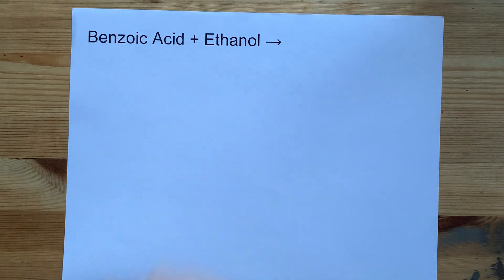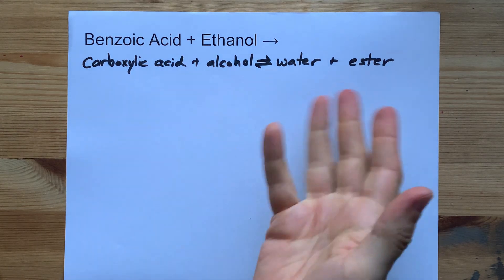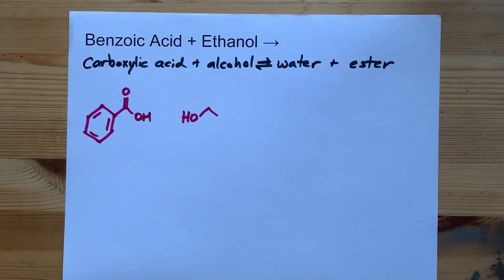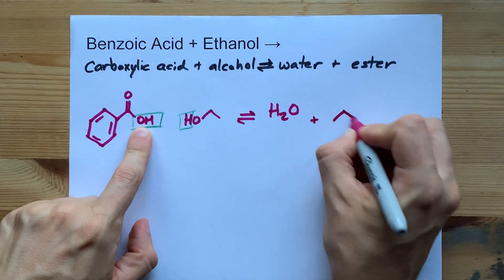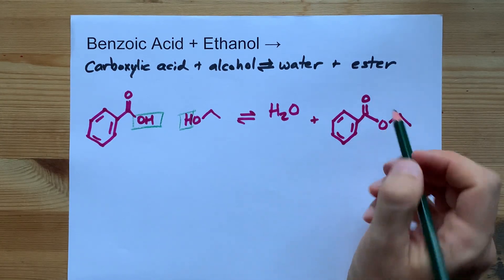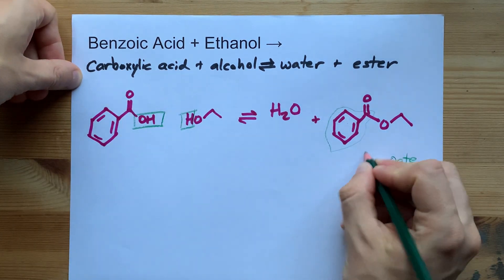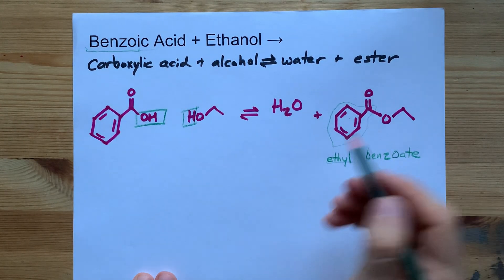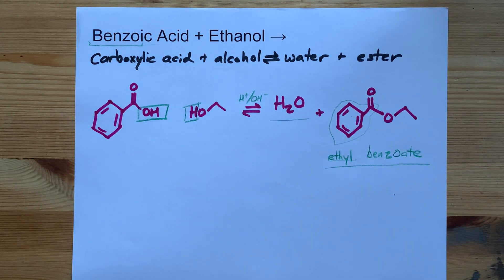Benzoic Acid + Ethanol = ?? (Ethyl Benzoate + Water)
When a carboxylic acid (such as benzoic acid) reacts with an alcohol (such as ethanol), and ESTER is formed. Water is also made as a byproduct. This is an equilibrium reaction which is catalyzed by either acid or base. The product here is Ethyl Benzoate.